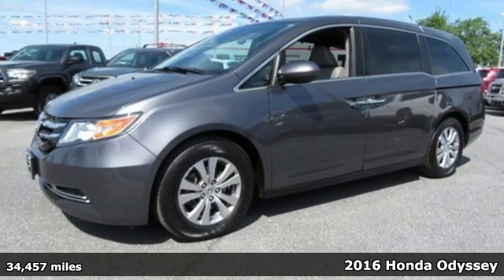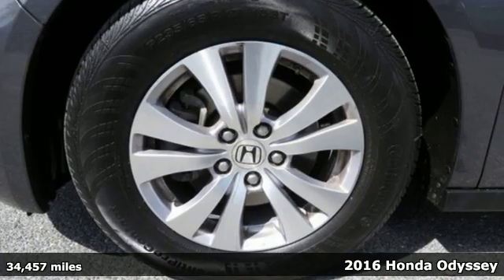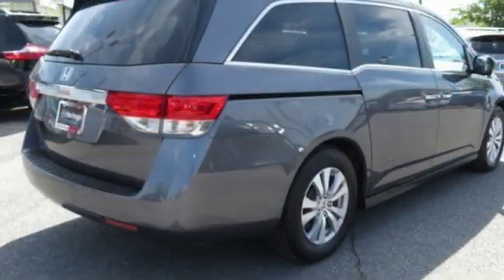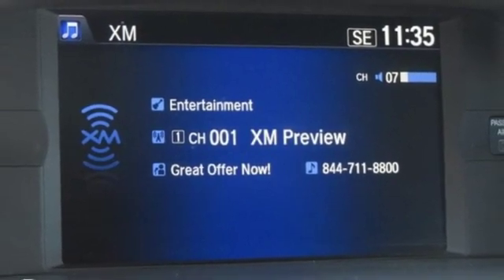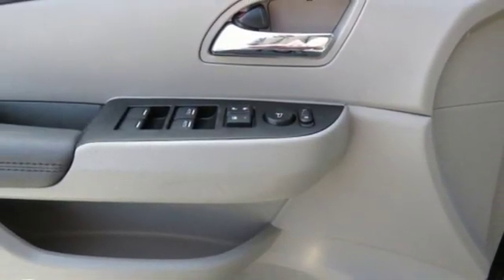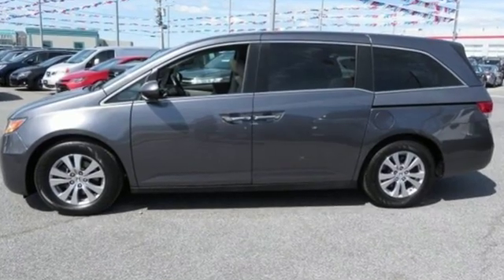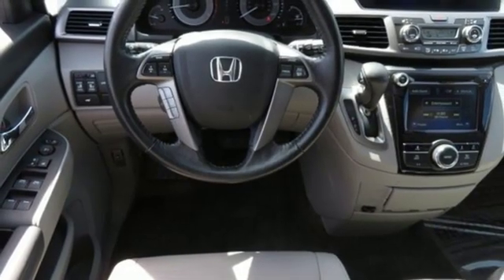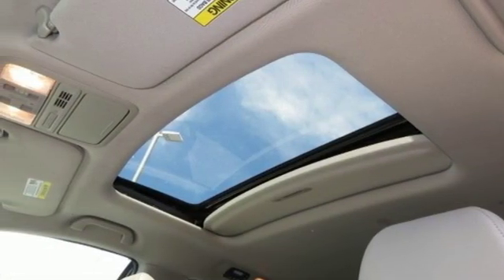2016 Honda Odyssey Baltimore Catonsville, MD 3U106187 - SOLD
Year: 2016
Make: Honda
Model: Odyssey
Trim: EX-L
Engine: 3.5L V6 SOHC i-VTEC 24V
Transmission: 6-Speed Automatic
Color: Gray
Interior: Gray
Mileage: 34457
Stock #: 3U106187
VIN: 5FNRL5H60GB106187
**POWER SUN-ROOF**BLUE TOOTH**POWER EQUIPPED**3.5L V6 SOHC i-VTEC 24VbrbrRecent Arrival! 19/28 City/Highway MPGbrbrAwards:br * 2016 KBB.com Best Buy Awards Winner Minivan * 2016 KBB.com 16 Best Family Cars Minivan * 2016 KBB.com Brand Image Awardsbr2016 Kelley Blue Book Brand Image Awards are based on the Brand Watch(tm) study from Kelley Blue Book Market Intelligence. Award calculated among non-luxury shoppers. Kelley Blue Book is a registered trademark of Kelley Blue Book Co., Inc.brReviews:br * Fuel-efficient V6; quiet cabin; configurable second-row seat; easy-to-fold third-row seat; top crash test scores; confident handling. Source: Edmundsbrbrbr*Your additional costs are sales tax, tag and title fees for the state in which the vehicle will be registered, any dealer-installed options (if applicable) and a $299 dealer processing fee (not required by law). Prices are subject to change, and prior sales are excluded from these offers. While every reasonable effort is made to ensure the accuracy of this information, we are not responsible for any errors or omissions contained on these pages. Please verify any information in question with the dealer.

Address:
6324 Baltimore National Pike